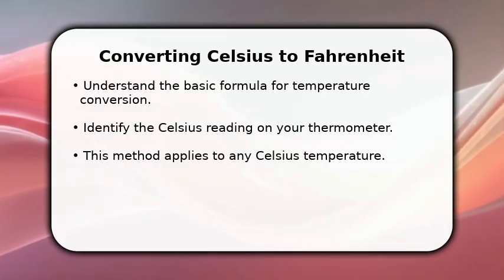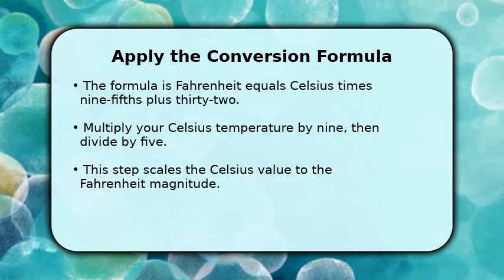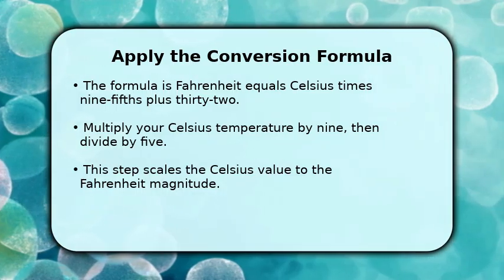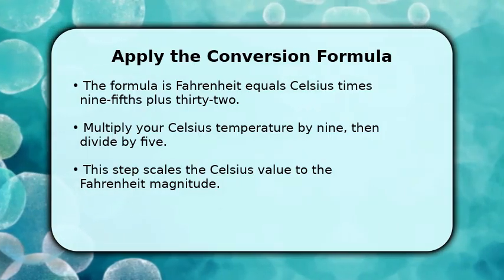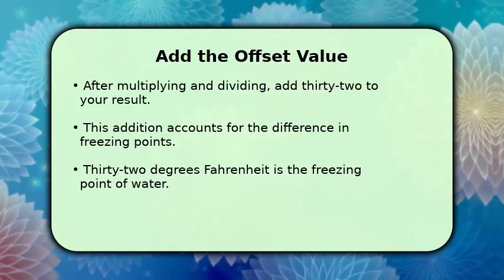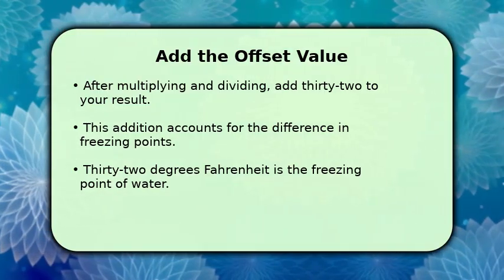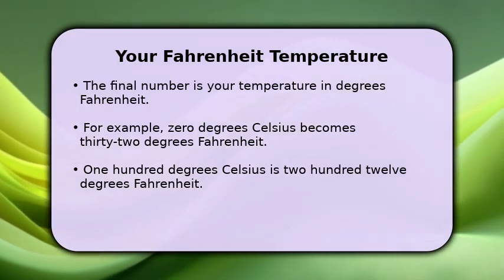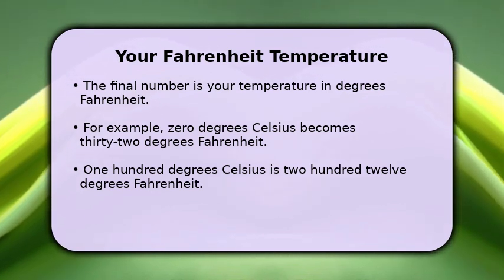How to Convert Celsius into Fahrenheit in a Thermometer - Step By Step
▸ This video will guide you through the process of converting temperatures from Celsius to Fahrenheit using a thermometer. It's an essential skill for anyone who needs to measure temperature, whether it's for scientific experiments or everyday use. In this tutorial, we'll show you how to do it easily and accurately.

convert celsius to fahrenheit, thermometer conversion, celsius to fahrenheit chart, how to convert temperature, temperature conversion formula, fahrenheit to celsius, thermometer tutorial, temperature measurement, conversion calculator